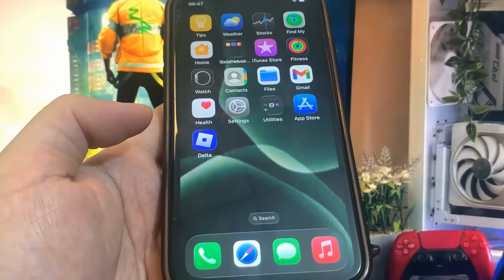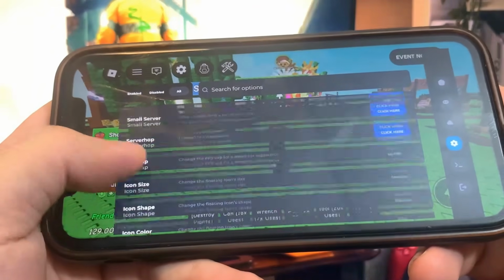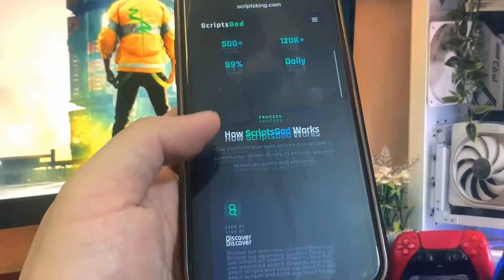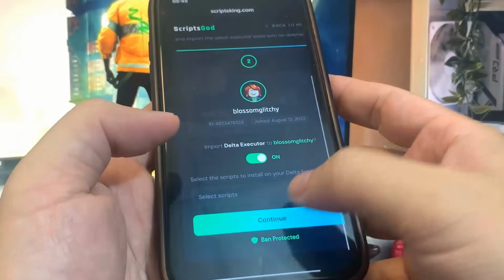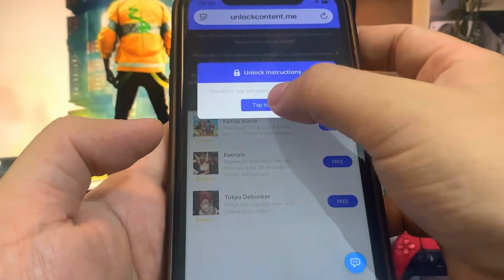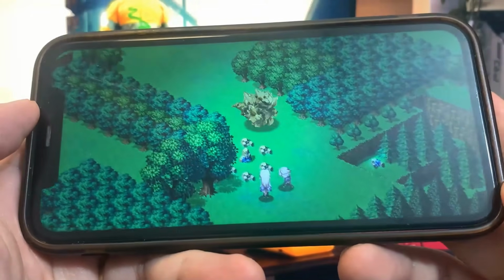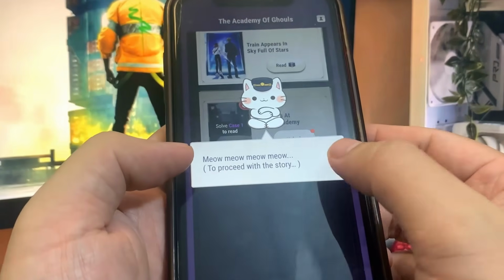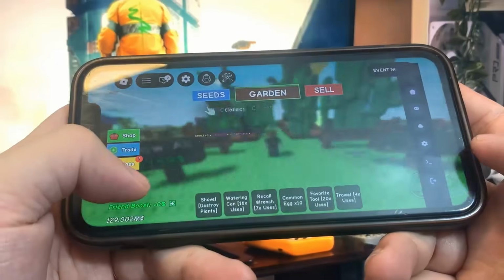Delta Executor Mobile Tutorial: How to Install ON iOS & Android APRIL 2026) NO KEY REQUIRED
Delta Executor 2026 Install Tutorial✅No Computer - iOS iPhone iPad & Android APK in 5 Minutes!

In this step-by-step tutorial, we'll guide you through the process of installing the latest version of Delta Executor on both iOS and Android devices as of april 2026. Delta Executor is a popular Roblox exploit that allows users to run scripts and enhance their gaming experience. Whether you're using an iPhone, iPad, or Android device, this video will ensure a smooth installation process without the need for a computer or jailbreak.​